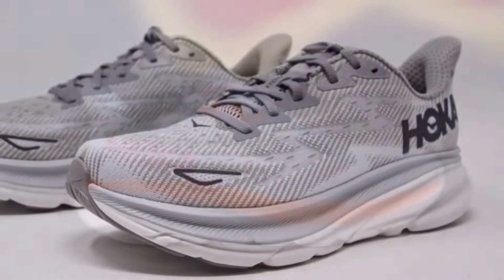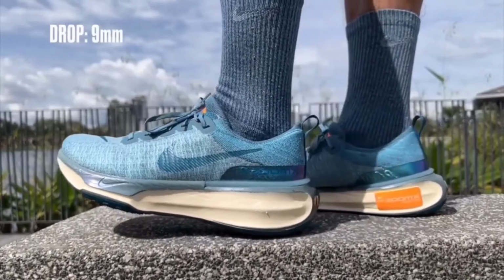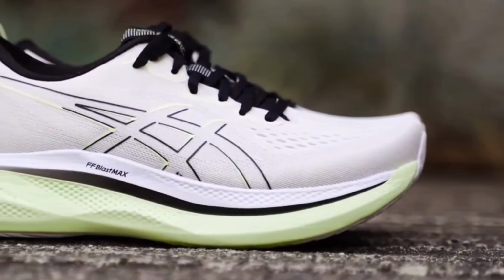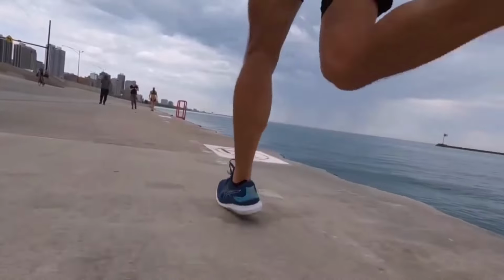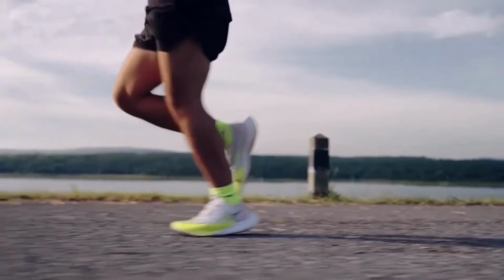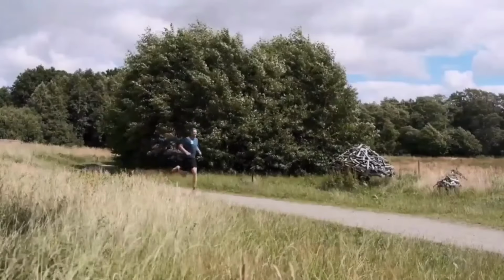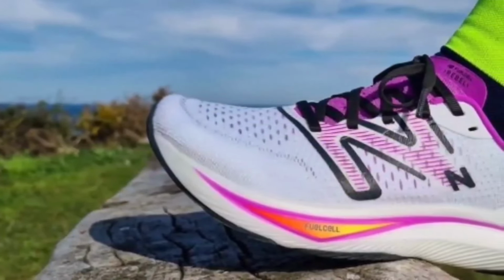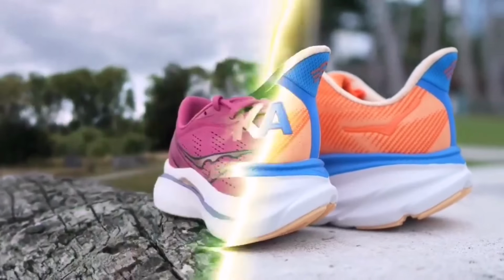Best Running Shoes for Men 2025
Best Running Shoes for Men 2025 | Top Picks for Comfort, Performance & Support!
🔽Nike ZoomX Invincible 3
🔽ASICS GlideRide 3
🔽Hoka Clifton 9
🔽Saucony Endorphin Speed 3
🔽New Balance FuelCell Rebel v3

Looking for the Best Running Shoes that offer maximum comfort, durability, and performance? In this video, we review the Best Running Shoes for Men in 2025 — perfect for all types of runners, whether you're just starting out or training for a marathon.

We’ve tested and reviewed the Running Shoes for Men across different categories, including the best running shoes for beginners, best running shoes for heavy men, and the best running shoes for high arches. If you’re looking for the best shoes for running that match your unique needs, you’re in the right place!

👉 In This Video, We Cover:
✔️ Top-rated Running Shoes and brands in 2025
✔️ Honest running shoe reviews based on comfort, weight, and support
✔️ Picks for the best running shoes for big men and women
✔️ How to choose the best road running shoes for men
✔️ Expert tips on choosing running shoes that suit your running style
✔️ Highlights of some famous gadgets for runners to boost performance

Whether you're looking for the best running shoes for women or the ultimate running shoe for road or trail, we’ve got you covered with real reviews and buying tips!

Some footage in this video is not original content created by this channel. It includes stock footage of products collected from various sources, such as Amazon, manufacturers, other creators, and more.

All claims, guarantees, and product details are provided by the manufacturer or vendor. This channel is not responsible for these claims, guarantees, or specifications.

Famous gadgets is a participant in the Amazon Services LLC Associates Program. I earn through amazon associates from qualifying purchases.